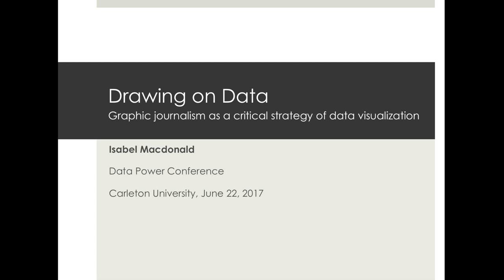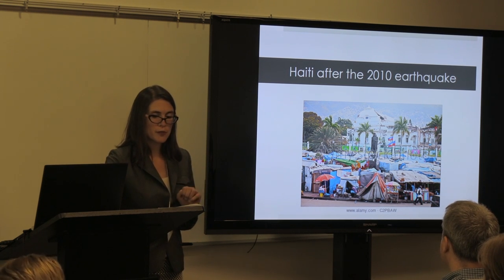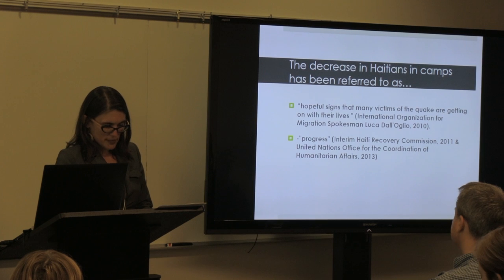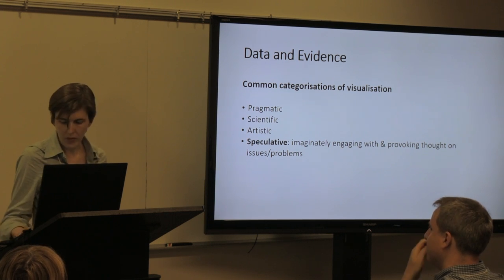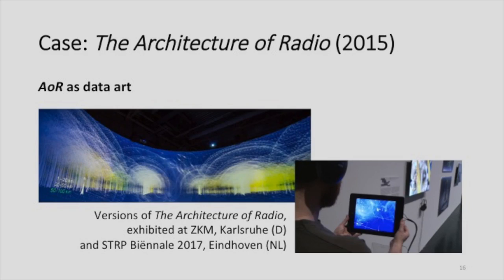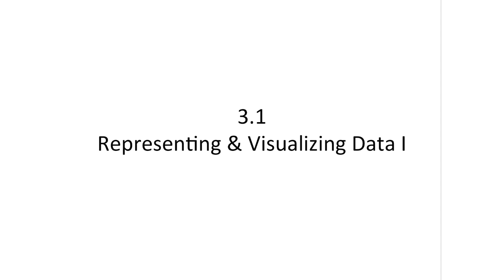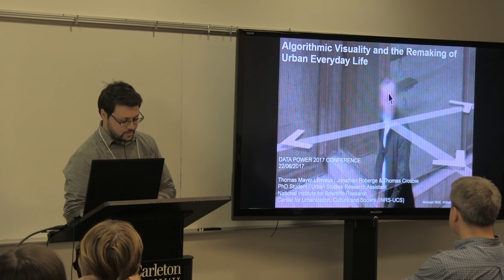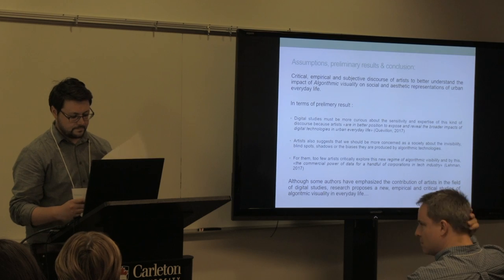Data Power 2017: Session 3.1. Representing & Visualizing Data I